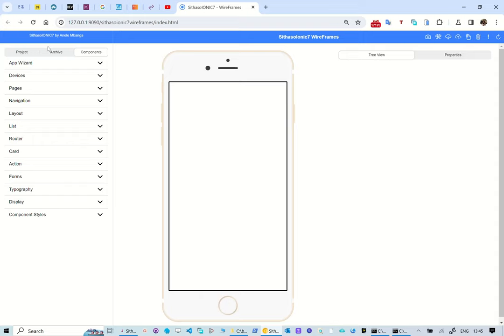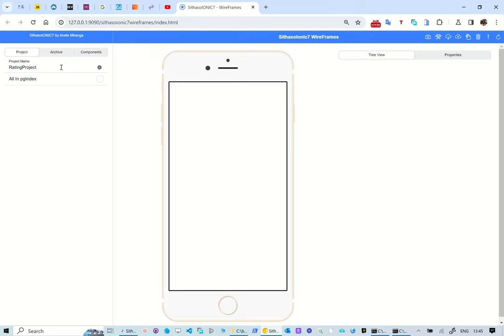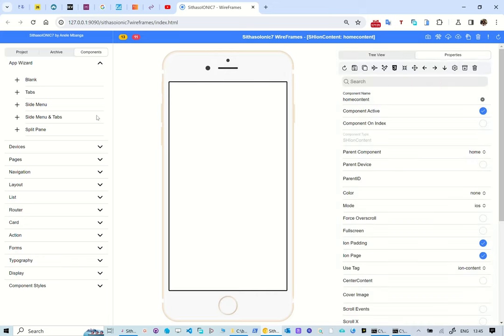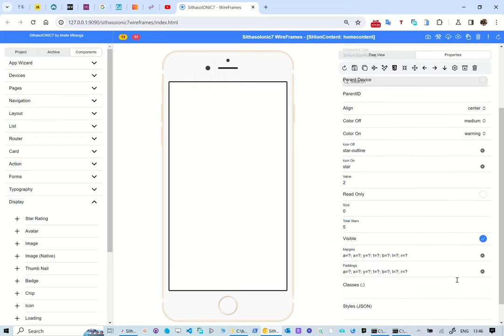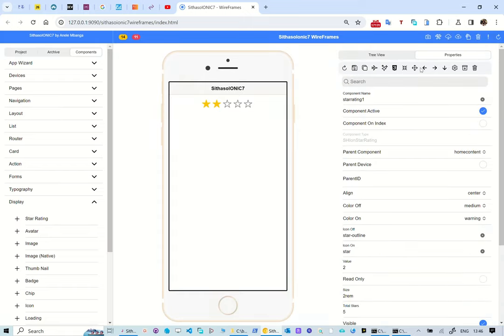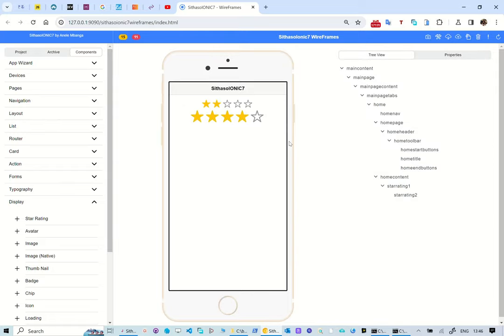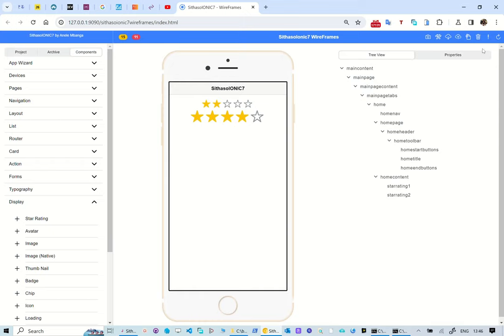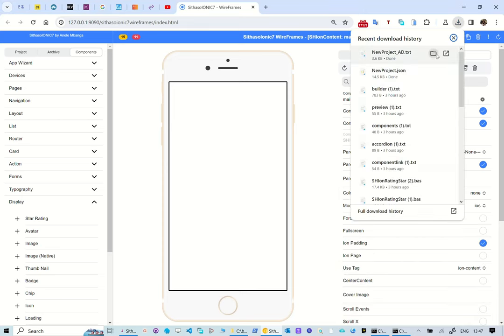SithasoIONIC7 - Star Rating Component in Ionic 7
ionicframework , ionic , b4x , banano No angular . No vuejs . No

In this reel we take a look at how to use SithasoIONIC7 Wireframes to create professional Ionic7 Designs and App creation. Here we look at a custom star rating component we created to use with our app. This has been created using ion-icon and some click events.

2. Unzip the file and then double click the run_server_9090.bat file.
3. Ensure that port 9090 is not firewall blocked.
4. Use Ionic Documentation to refer to create your Mobile App Wireframes.

You can reproduce your Mobile App by using b4x tools from Anywhere Software. The toolset we are using is called b4x, from Anywhere Software and the amazing JavaScript Transpiler named BANano.